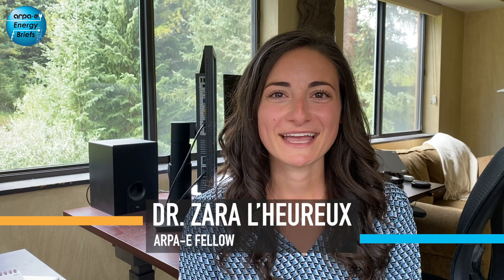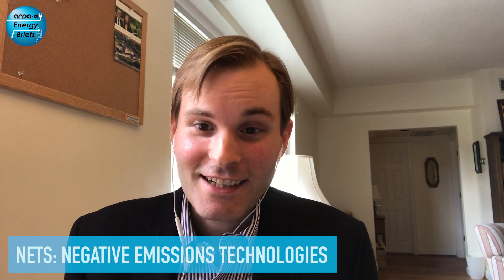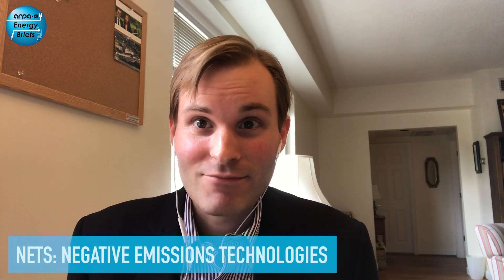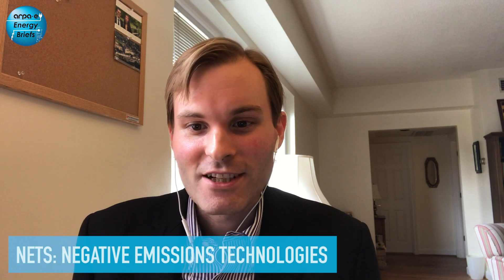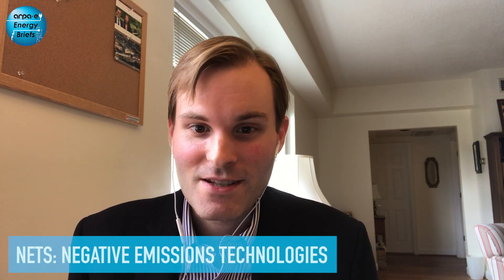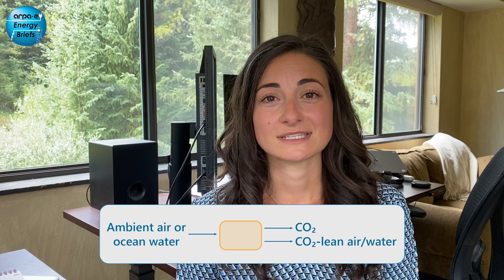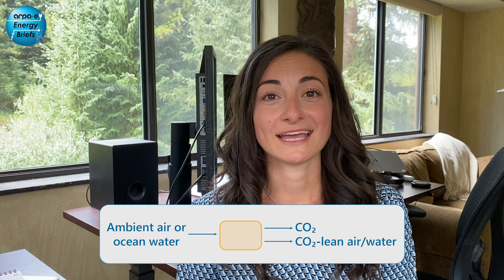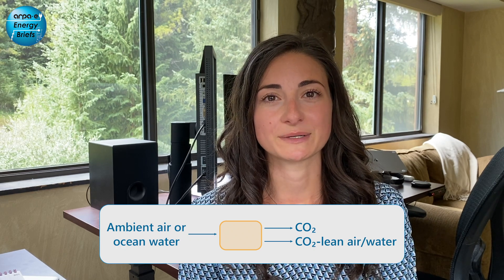ARPA-E Energy Briefs: Direct Air & Ocean Capture of CO2, feat. Dr. Zara L'Heureux & Dr. Greg Thiel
In this episode of ARPA-E's Energy Briefs, ARPA-E Fellows Dr. Zara L'Heureux and Dr. Greg Thiel discuss ARPA-E's work on capturing carbon dioxide directly from ambient air and from ocean water. Direct Air Capture (DAC) and Direct Ocean Capture (DOC) of CO2 are tremendously exciting areas of interest for research and development of potentially game-changing new energy technologies.